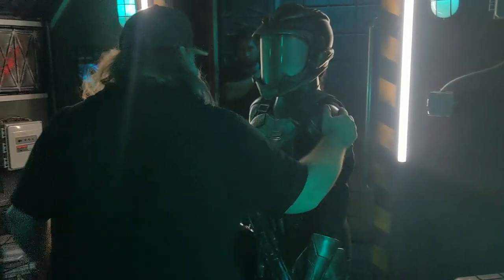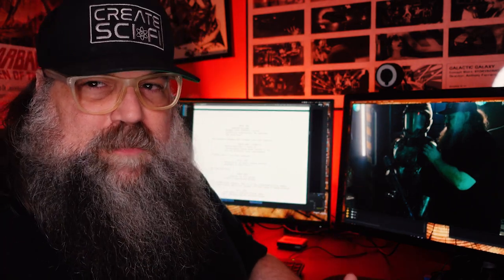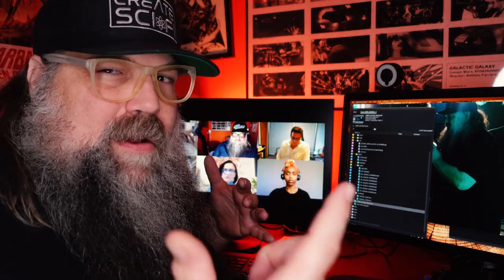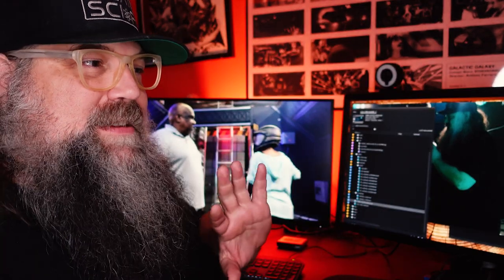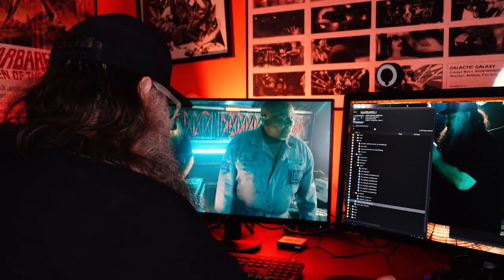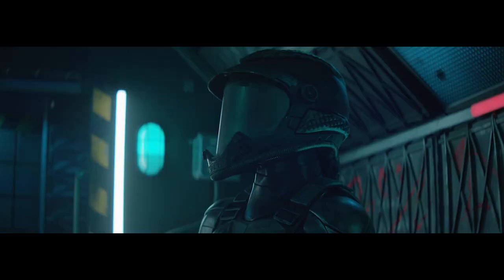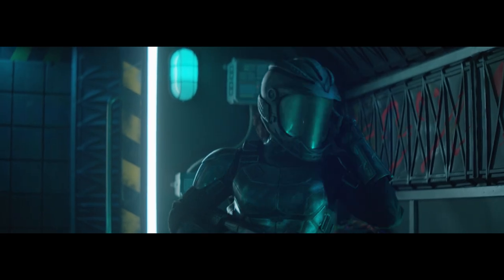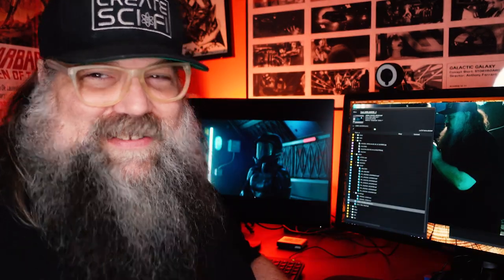DIY SCI-FI FILMMAKING: BUILDING A SCENE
In this episode, I deconstruct my process step by step of building a sci-fi scene. I use the channel's upcoming sci-fi series "Wakener" as an example. This is an overview covering - writing, zoom reading, rehearsal, shooting, and finishing editing to name a few. All previous create sci-fi filmmaking Hot Two episodes are available